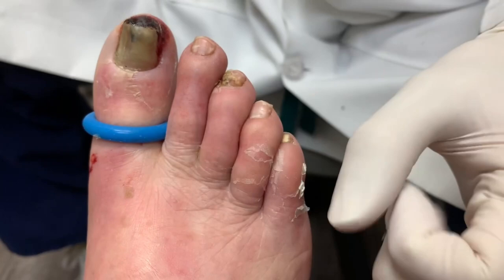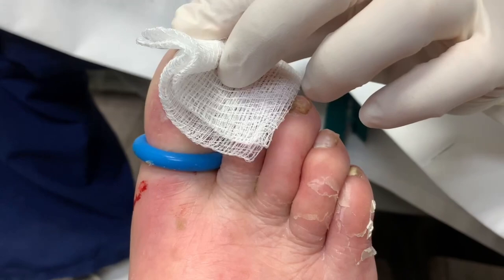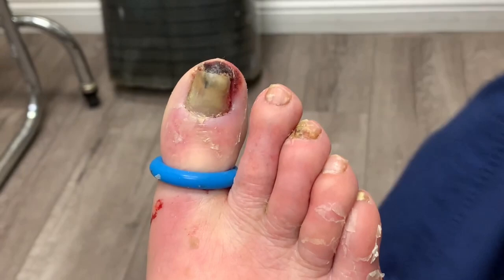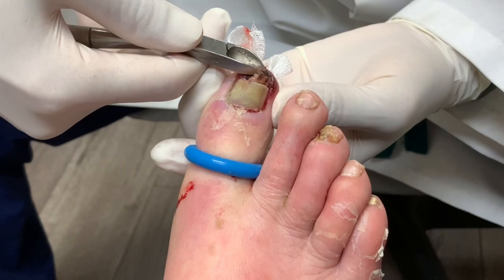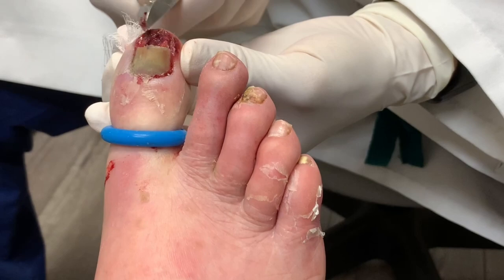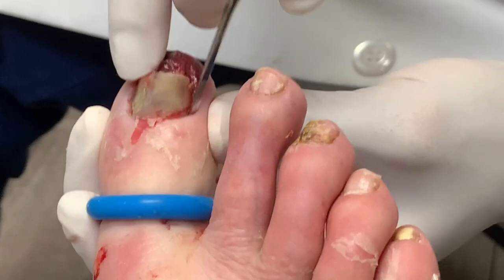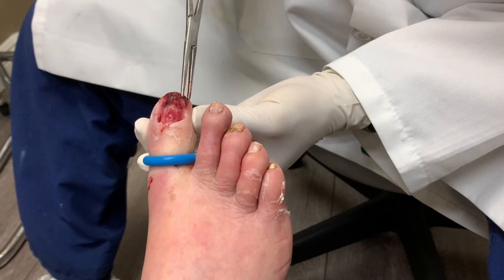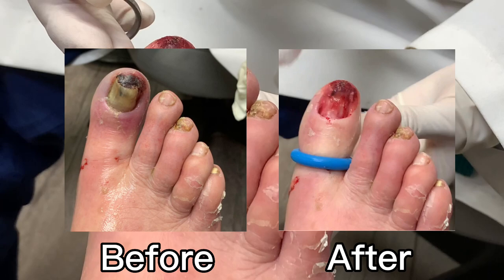Infected INGROWN Nail From Nursing Home Mistake?!?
Hi everyone! It’s Dr. Kim here! I am BACK with an in-office procedure video that is for all of my ingrown nail removal fans out there! This patient had a painful ingrown nail from a bad toe nail cut at a nursing home he was recently staying in.